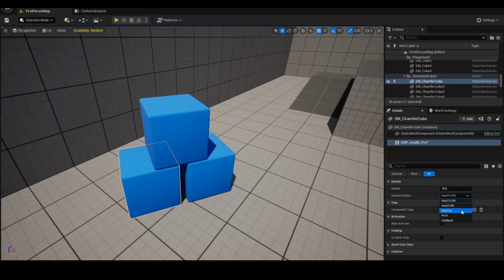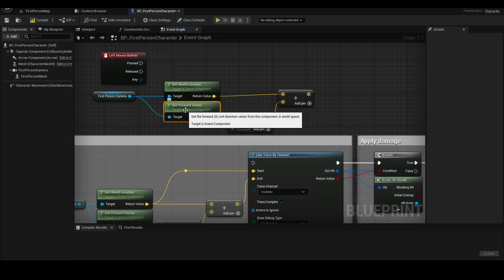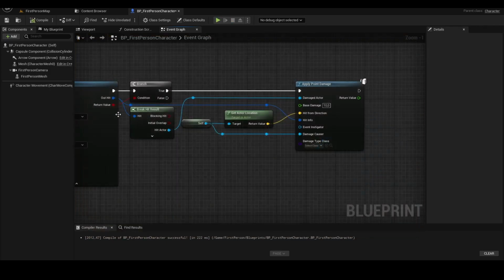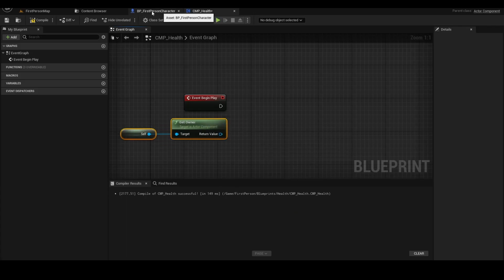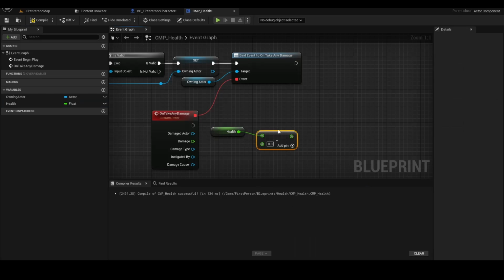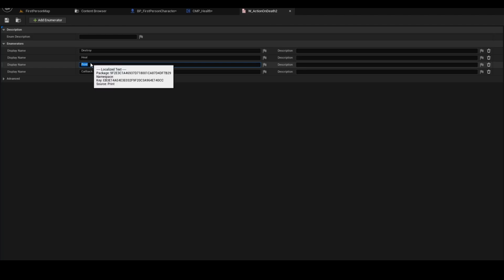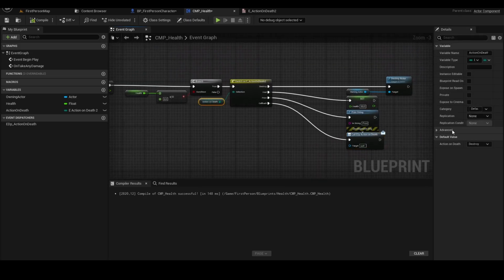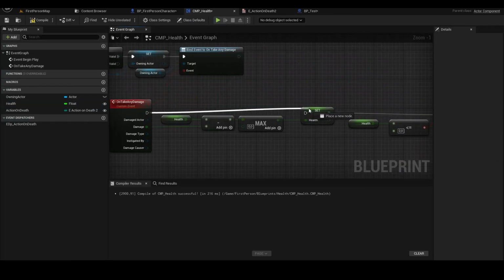(UE 4/5) Easy health system using components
Tried to make the system modular, while keeping it beginner friendly.
I hope it worked :D

Timeline:
0:00 Introduction, demonstation
1:41 Setting up player character
7:06 HP System: Component and references
8:45 HP System: Damaging event
10:48 HP System: Take away HP
11:48 HP System: Death, decide action on death
17:29 Testing it